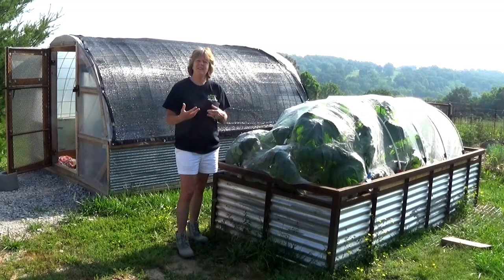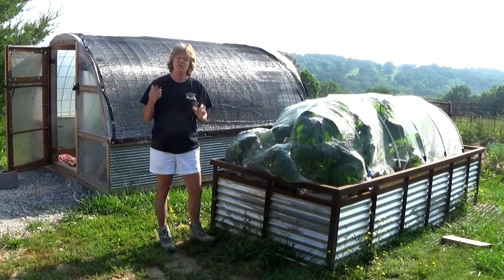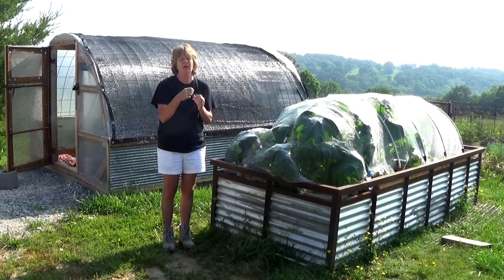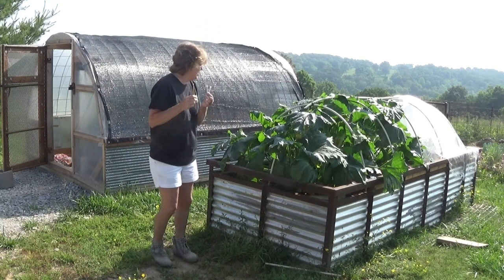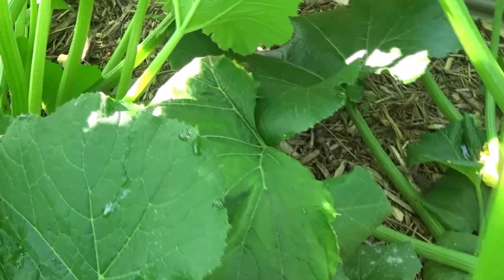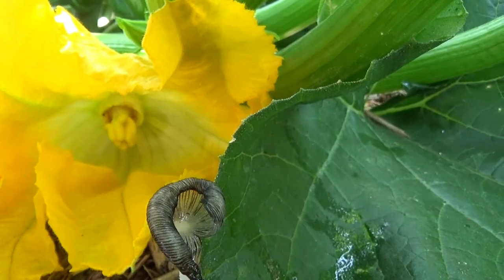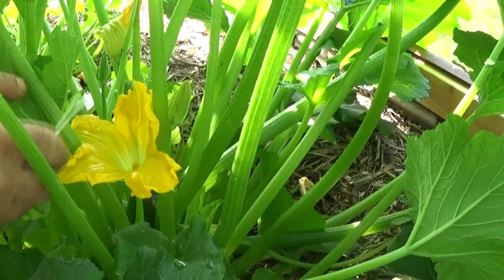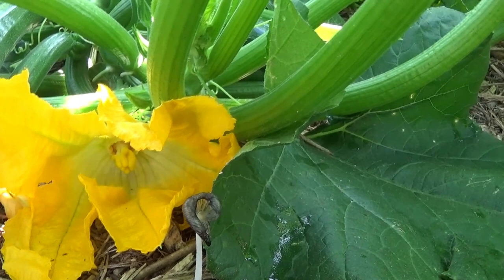Zucchini Vine Borer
This video explains the vine borer and the squash bug and how you can take your zucchini's back.